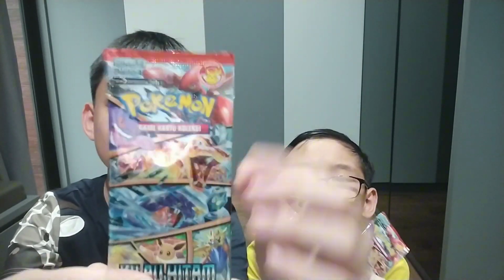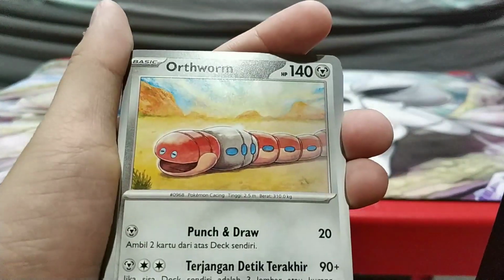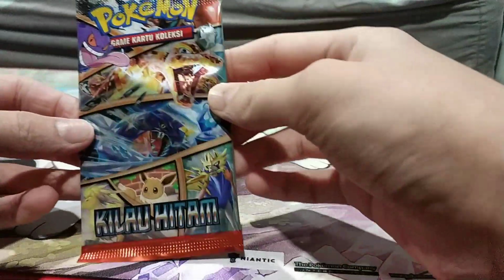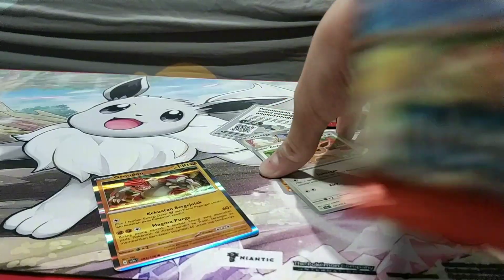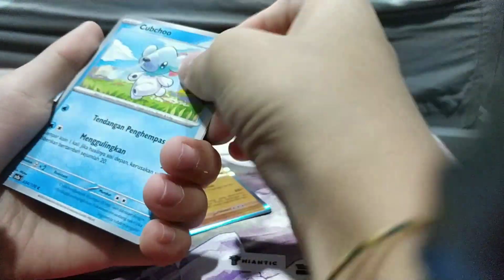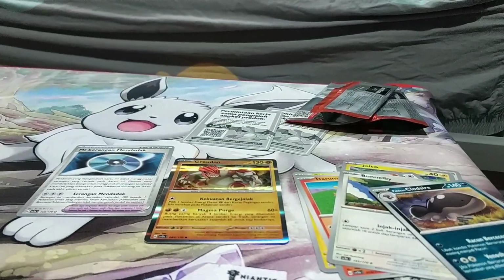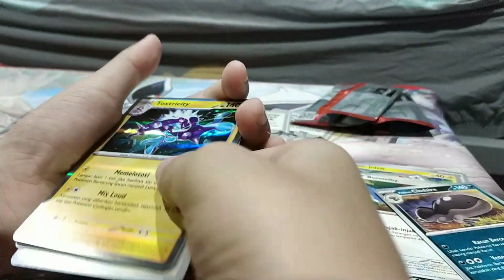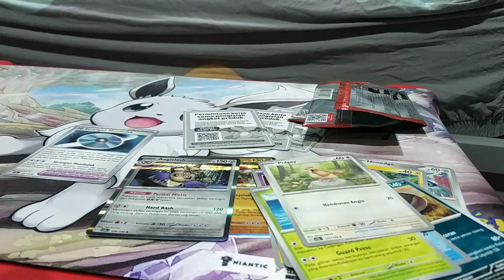6 pack of charms ( pokemon TCG Indonesia - Kilau Hitam )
Well this pack is such an amazing with the artwork being placed on to the pack itself, with it many things could happen eventually such as the luck of our packs or maybe the Charizard gods are here to say hi to us by giving us the SAR for the set, but it maybe could happen and not happen at anytime aswell... But let's see what we have gotten for this 2023 haul for Kilau Hitam Let's gooo